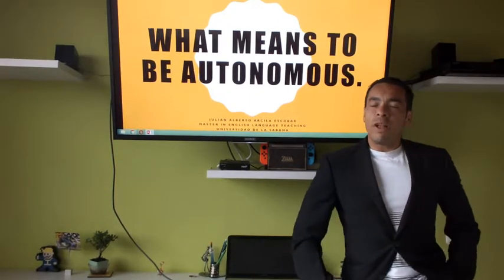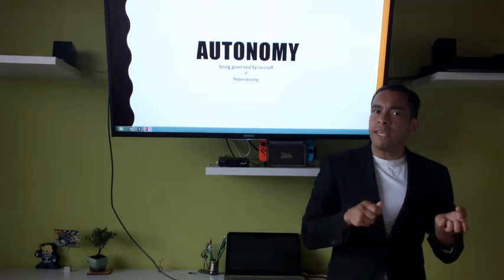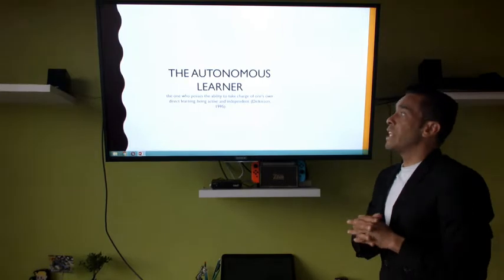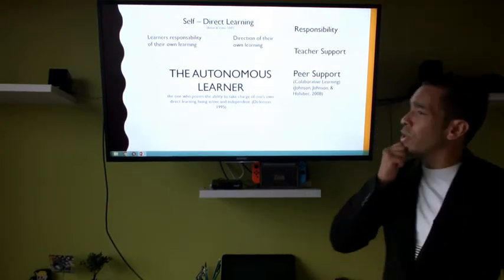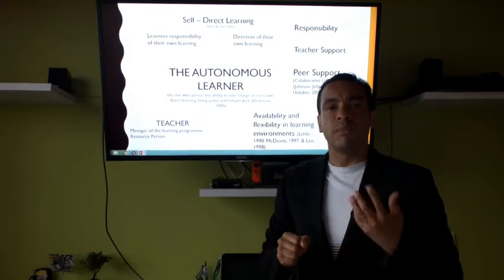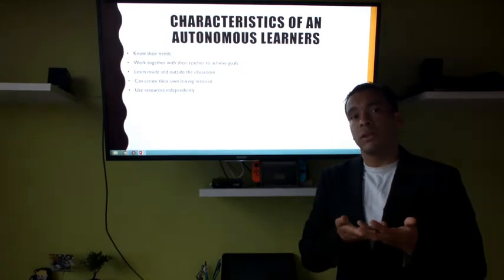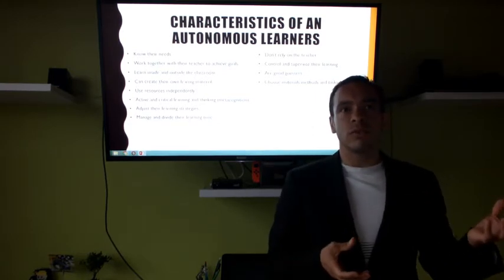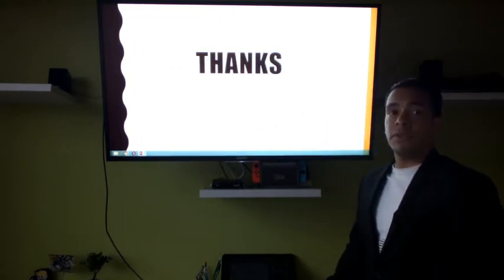What it means to be autonomous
Video made by Julian Arcila Currently studying Master In English Language Teaching at Universidad  de la Sabana.

Write the following 4 things in the comments section:
1) What was interesting about the video?
2) Mention a thing you didn't know
3) What did you learn and what a re you going to change in your life in order to be a little bit more autonomous?
4)  Look for a mistake (Language)in the video or if you can't find any, look for an expression and how you would say the same in a different way, so it sounds a little bit better. dont forget to write the minute and second of the mistake.

Write your name at the end of the comment, so you can get your extra point.